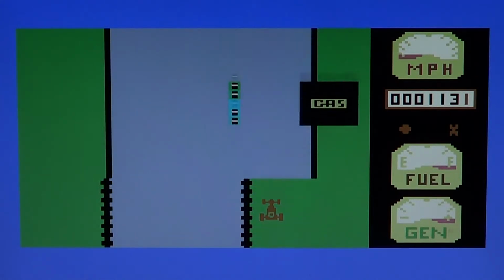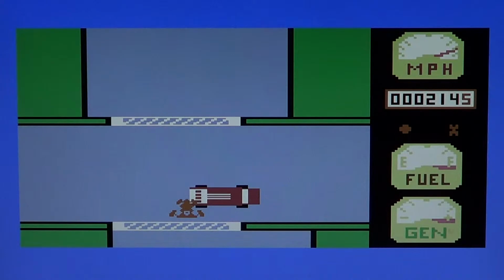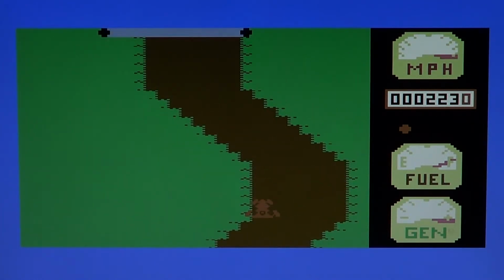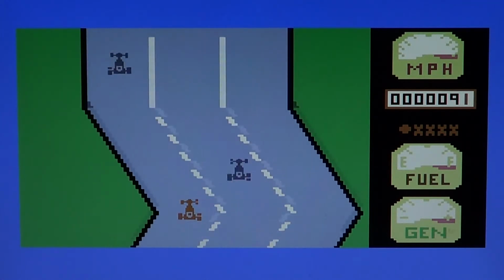C64 Commodore 64 Motor Mania game review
Motor Mania driving obstacle game for the Commodore 64 computer